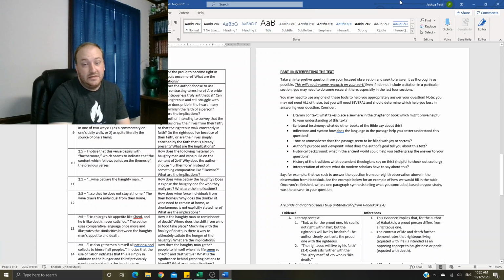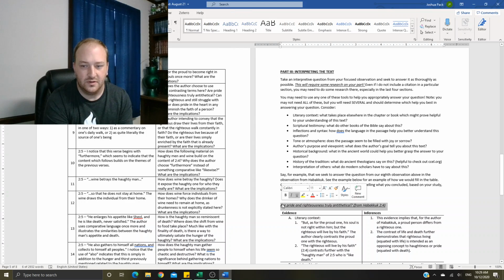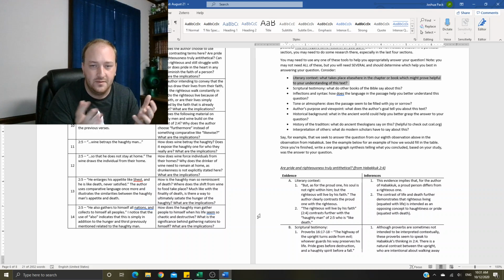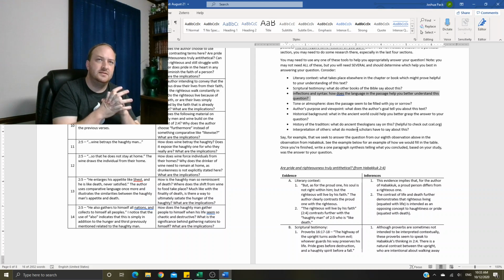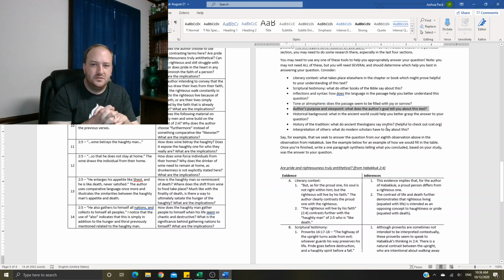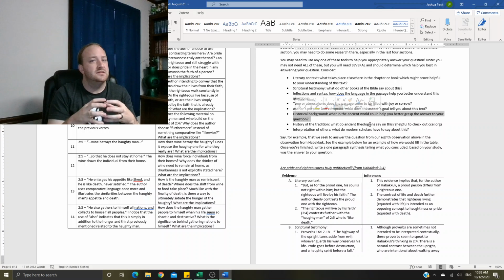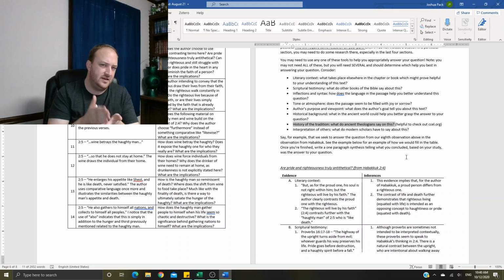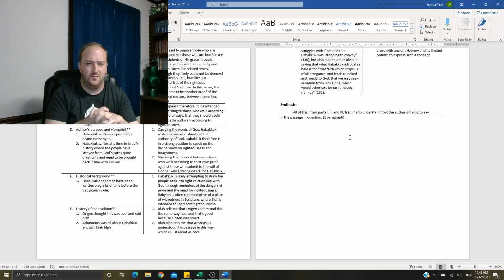Biblical Interpretation assignment, Part III (ChBlfs)